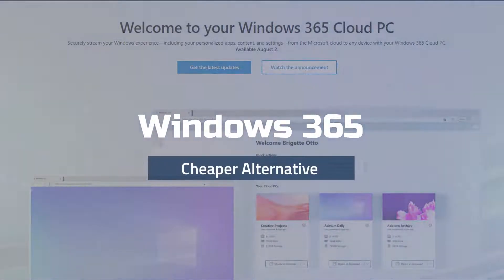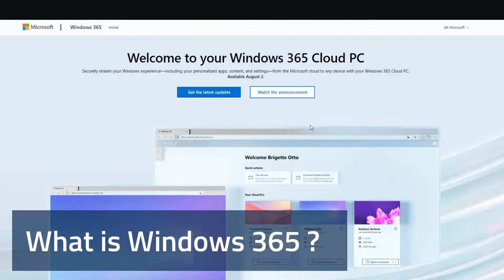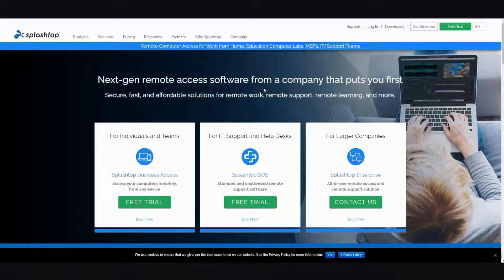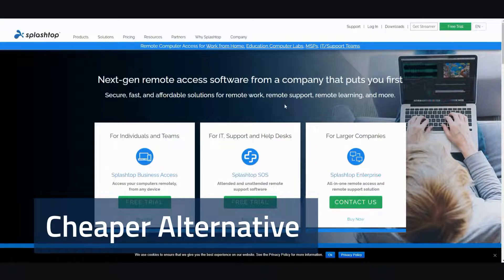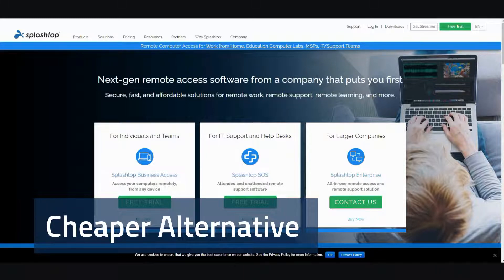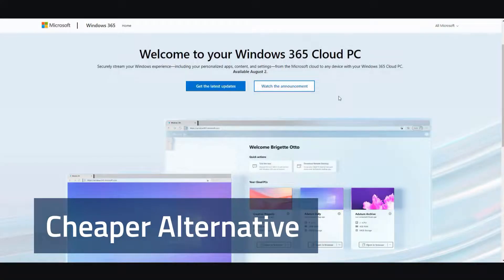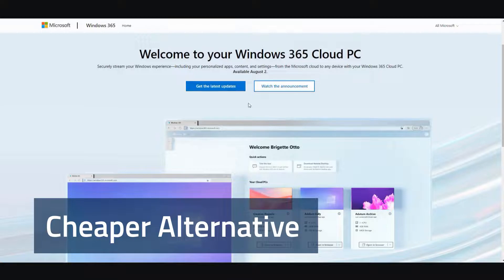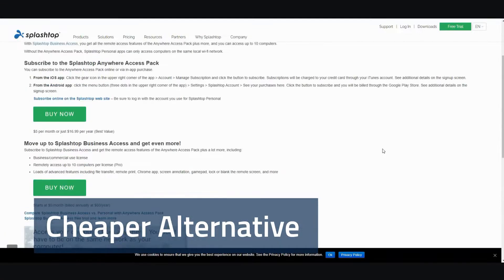Windows 365 Cloud Pc Price Too Much 🔥 Try This Alternative Instead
Try the remote software for free and get a free bonus month if you upgrade.

Unlock the full potential of your computer with our Microsoft Windows Tutorials!

Learn about Windows 365 cloud pc alternative, you must check out

00:00:00 Intro
00:00:25 Window 365 Cloud PC Explained
00:01:50 Windows 365 Cheaper Alternative